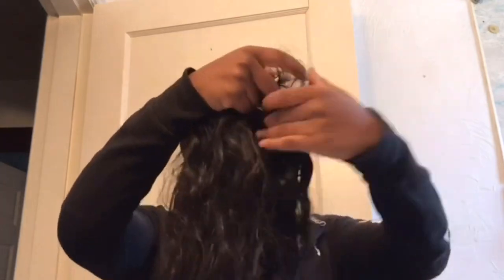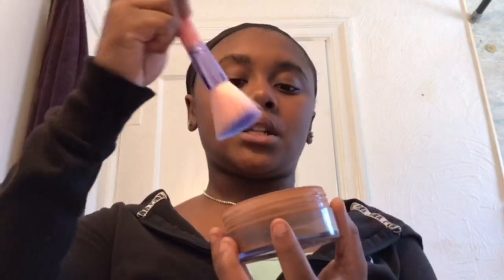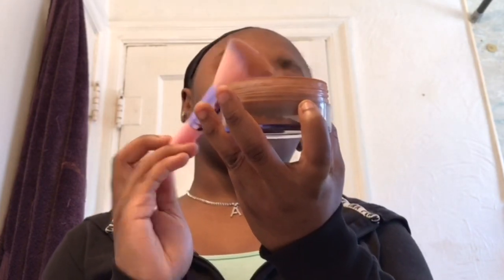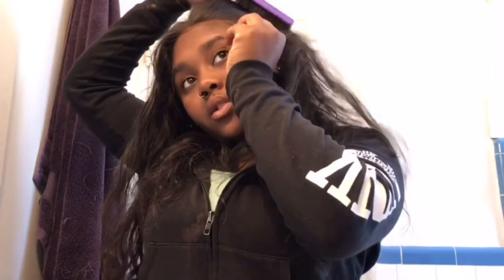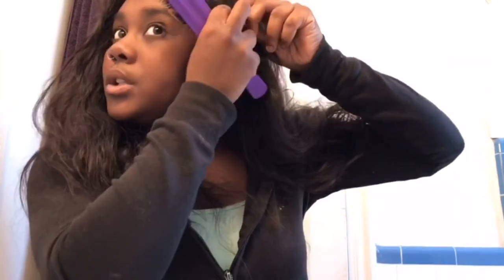GHETTO LACE FRONT WIG INSTALL! | Armani bae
I hope you guys enjoyed watching🤞🏾💕and do do wig reviews hair review I do it all📍